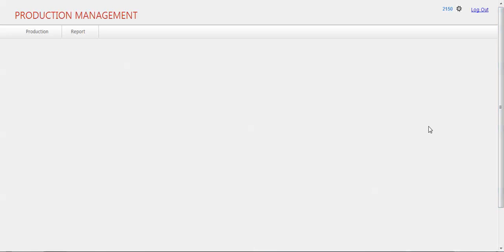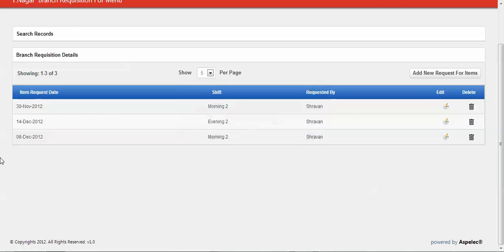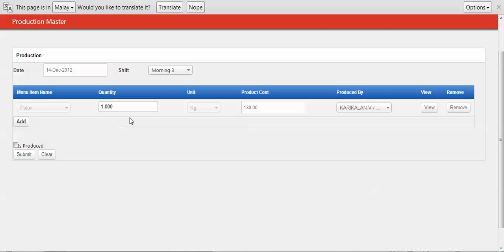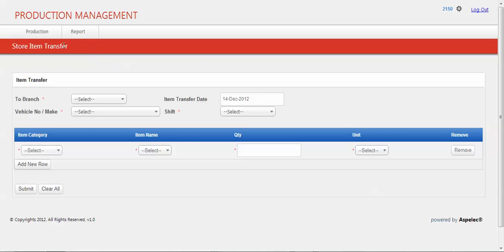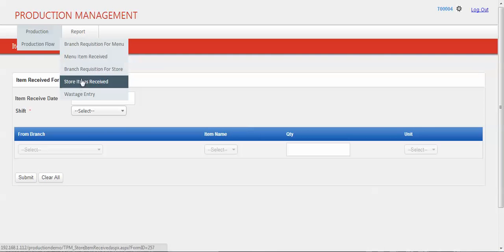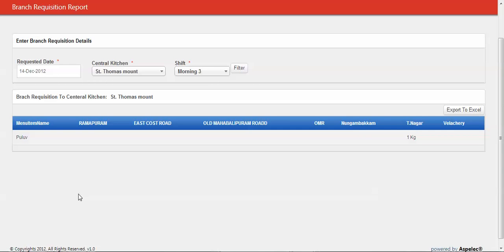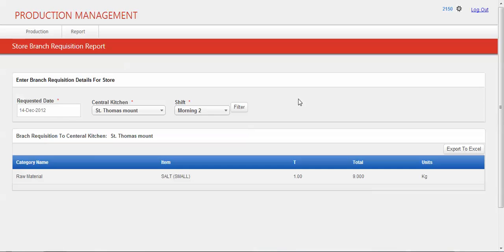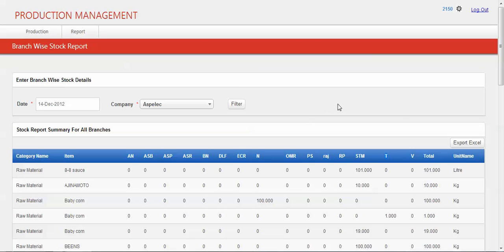Restaurant Management System - Production Module - Part 2